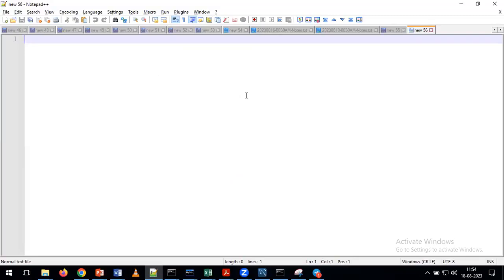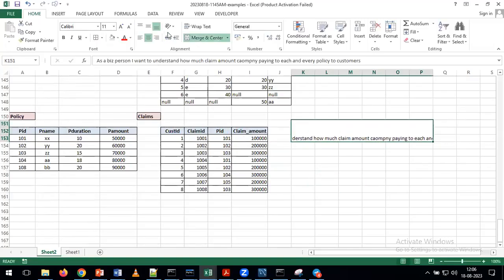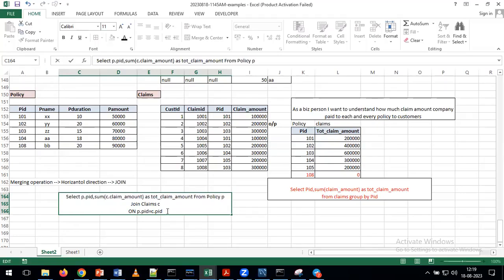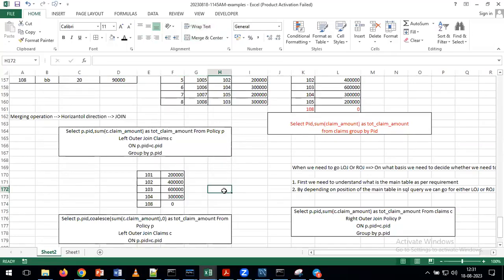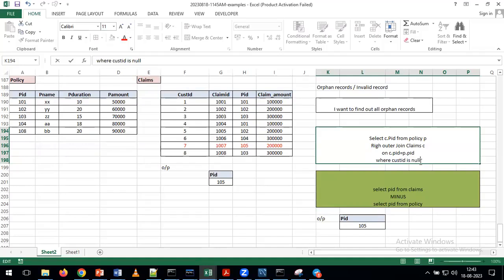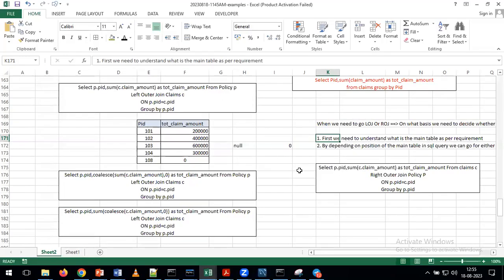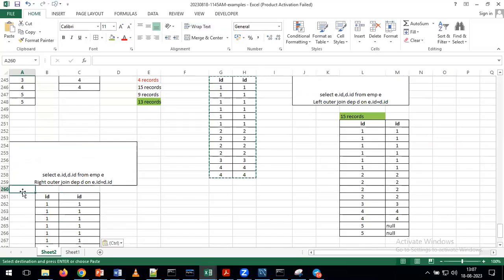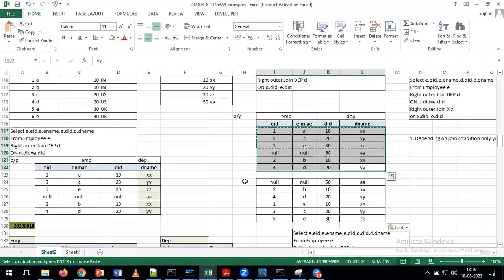GCP Data Engineer-- (Database SQL 15) Session 28 SQL full outer joins concept